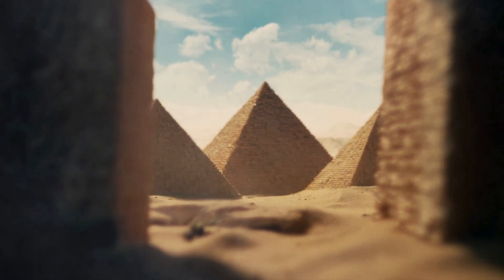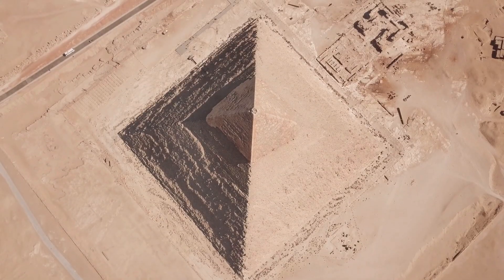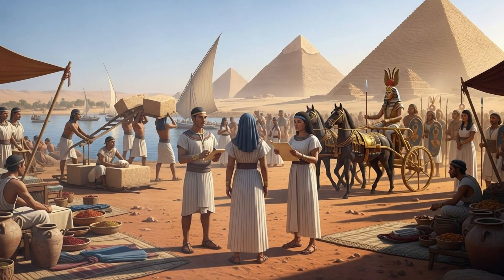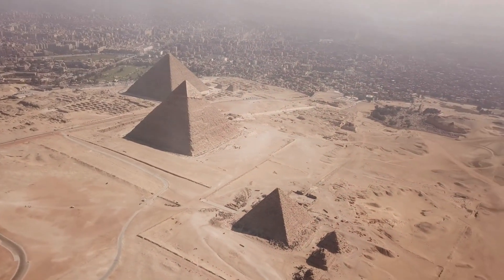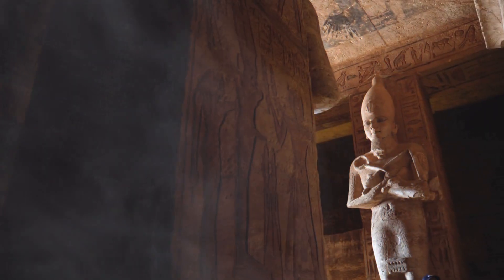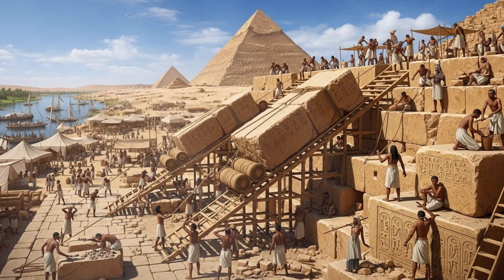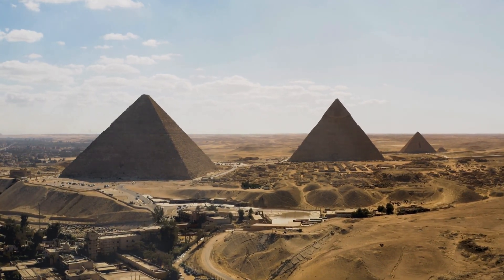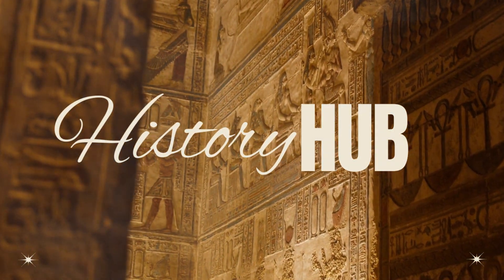How the Egyptian Pyramids Were REALLY Built | The Mystery That Still Baffles Experts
The Egyptian pyramids are among the greatest mysteries in human history. Built over 4,500 years ago without modern technology, cranes, or steel tools, these colossal monuments continue to puzzle engineers, archaeologists, and historians. In this cinematic documentary, we explore how ancient Egyptians built the pyramids, the tools and techniques they used, the role of skilled workers, and the unanswered questions that still surround their construction. From massive stone blocks to precise astronomical alignment, this video reveals what we know — and what remains unexplained — about the pyramids of Egypt.